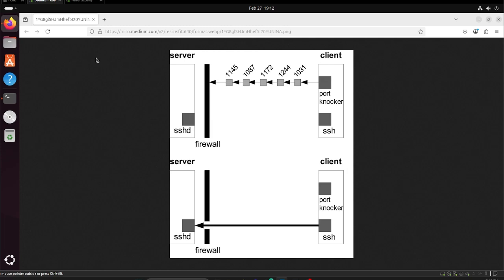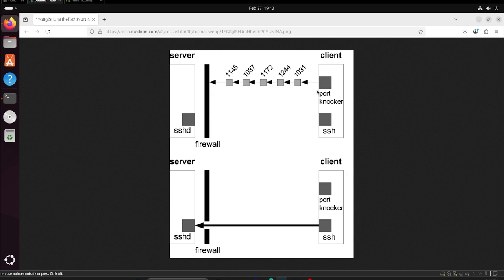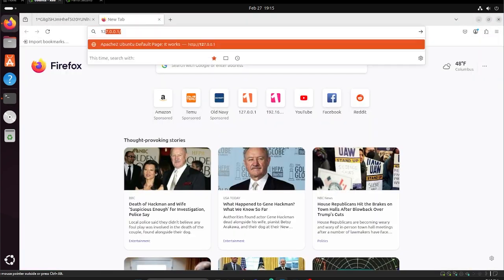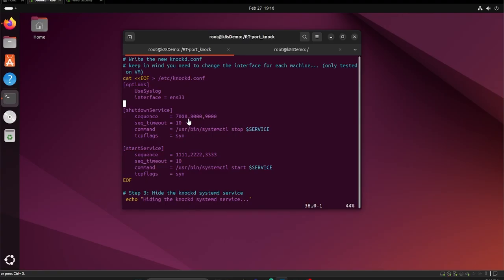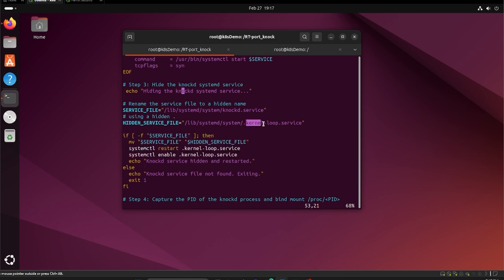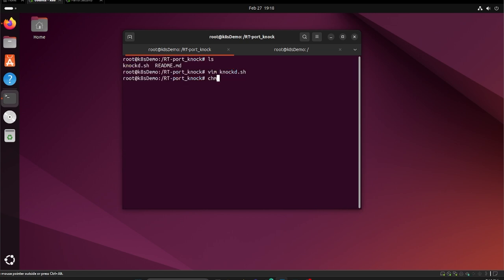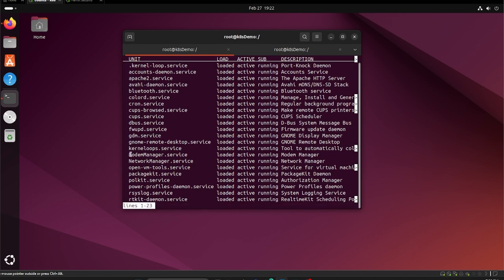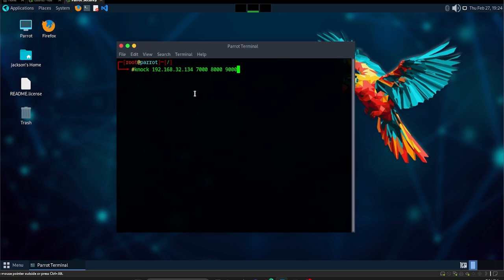Red Team Techniques - Persistence / System Disruption - PORT KNOCKING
Port knocking is a stealthy method of controlling access to a system or service. This video shows a demo on the script that automates the installation, configuration, and hiding of the knockd service, which allows you to control system services (e.g., start/stop) using port knocking.